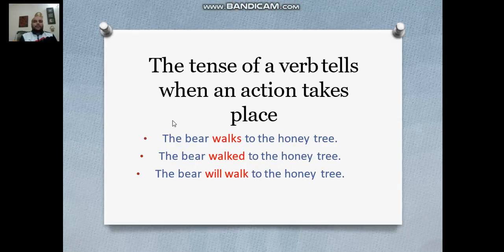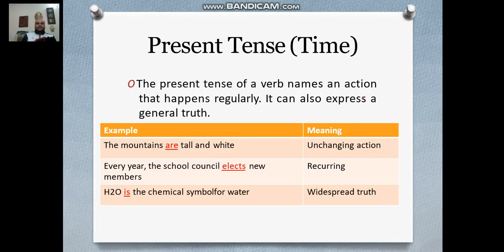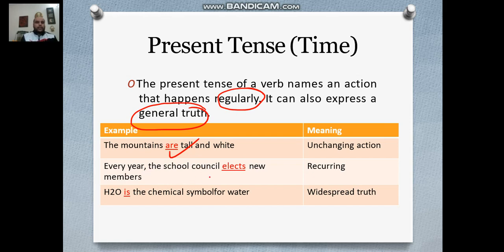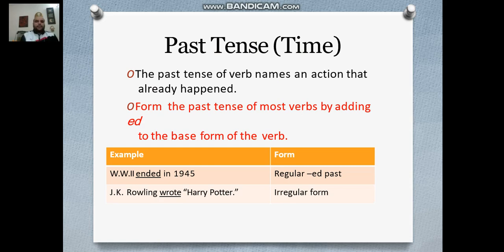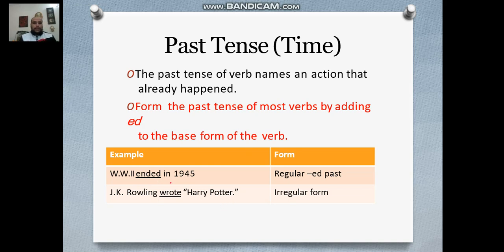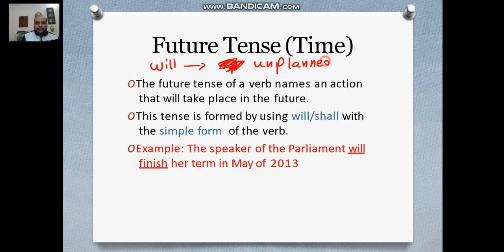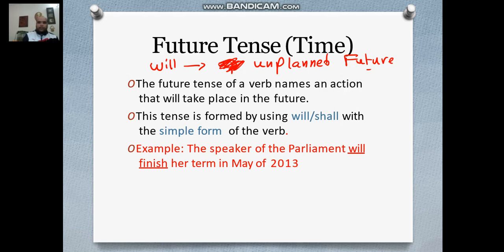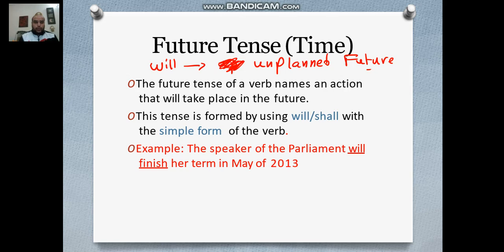Grammar Grade 5 week 13